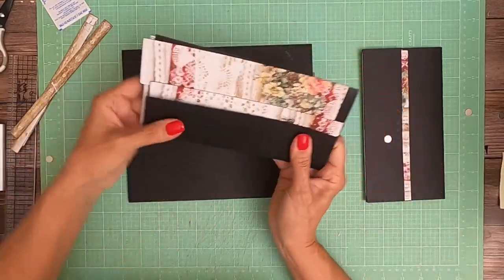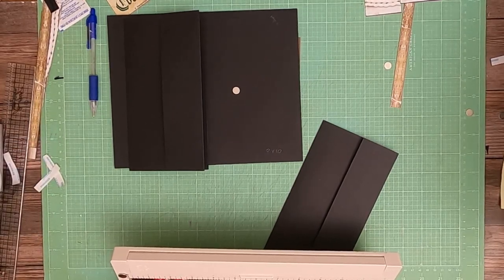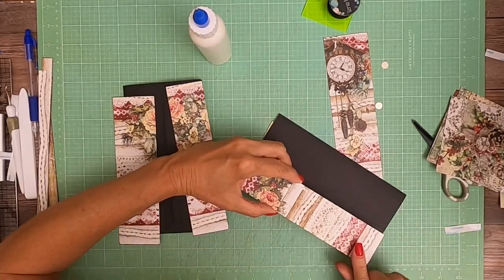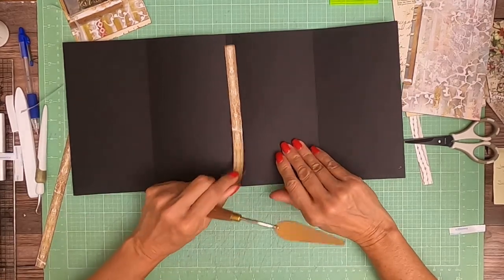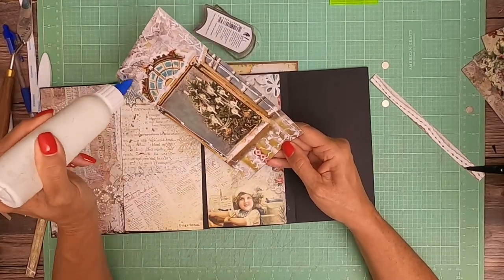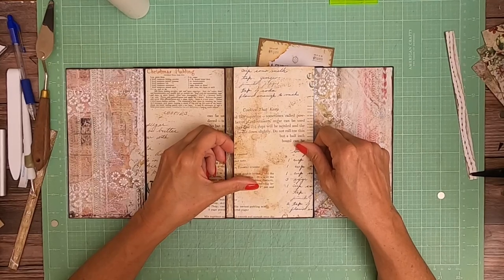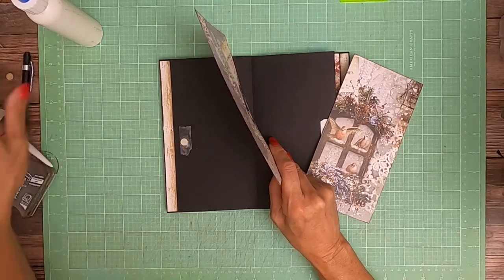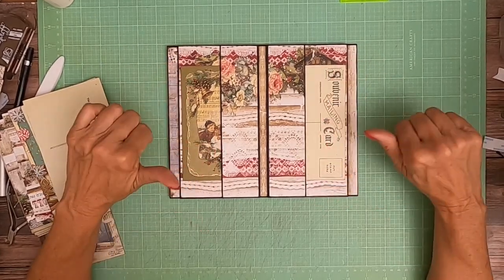Blue Fern Mistletoe & Holly Page 2, Build 2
Blue Fern Mistletoe & Holly
Material List
(2) 12 x 12 Paper Pack

Cut list
Page 1
Flap with pocket 8 ½ x 8 score ½  & 5 7/8 on 8 ½ inch side
(2) Insert 4 x 6 bits and bob

Page 2
(2) flaps with pocket 11 x 8 score ½, 4 ¾ &9 on 11 inch side
(4) Optional 1 x 2 hinge to close pocket
(2) 6 x 4 inserts

Page 3
Belly band 2 5/8 x 9 score ½ & 8 1/2
Insert 8 1/2 x 7 ½

Page 4
(2) photomats 4 1/8 x 4 1/8

Page 5
Card 7 ¼ x 10 ½ score at 5 ¼ on 10 ½ inch side

Page 6
(4) flaps 5 x 4 ¾ score ½ on 4 ¾ inch side
Diagonal pocket 10 ½ x 6 score ½ on two sides

Page 7
(2) flaps 6 x 6 ½ score ½ on 6 ½ inch side
(2) Pocket 9 x 3 score ½ on three sides
Insert 6 1/8 x 4 1/8
Insert 8 ½ x 6 1/8 score in half trim excess

Page 8
Flap 4 x 8 ½ score ½ o 8 ½ inch side\